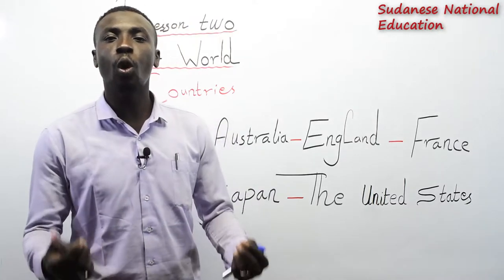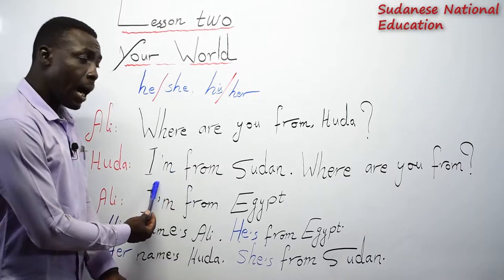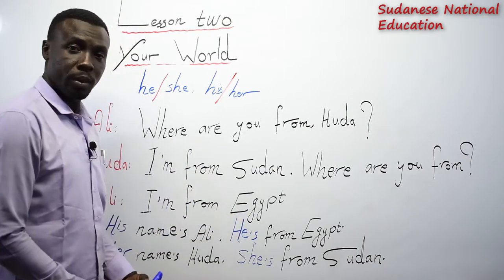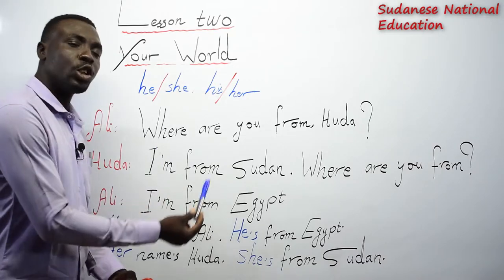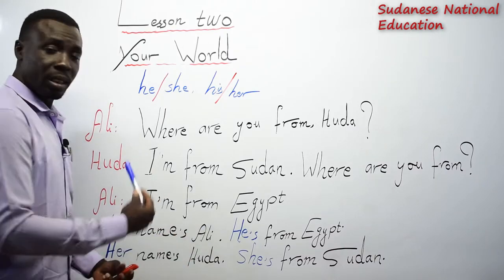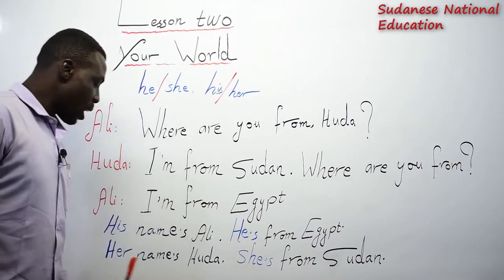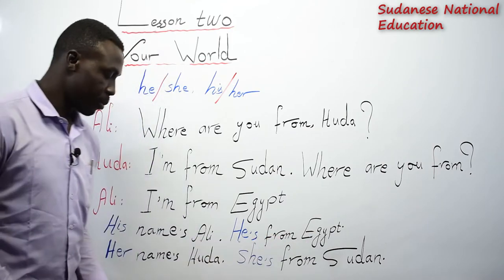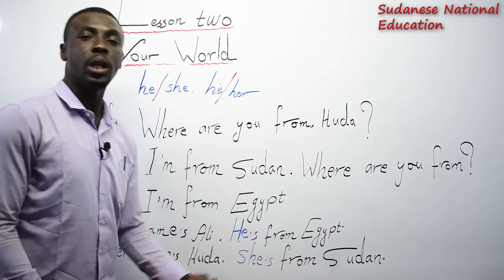Lesson two (A) Countries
Here is a great 🤙 and free English courses taught by teacher Ibrahim.
He will teach you all levels from beginners to advance.